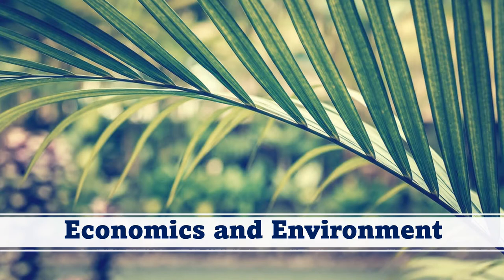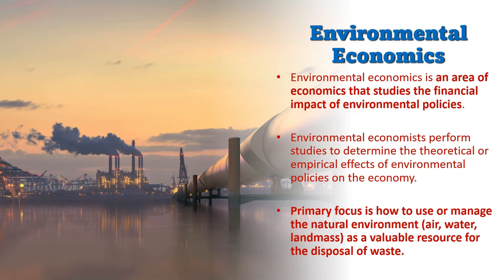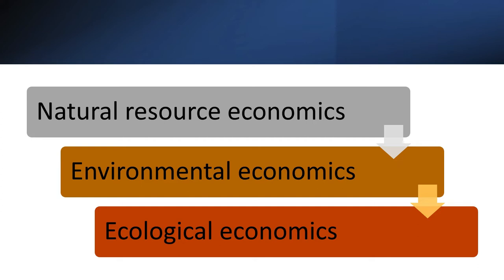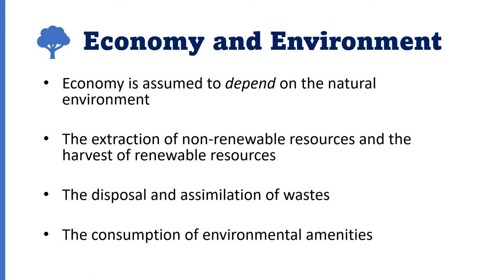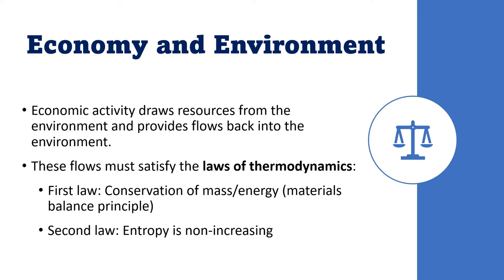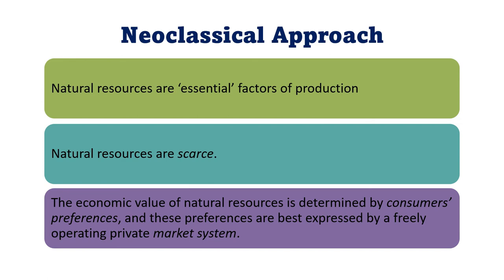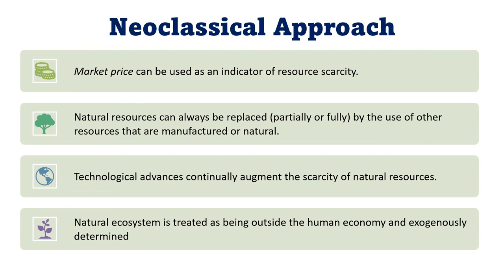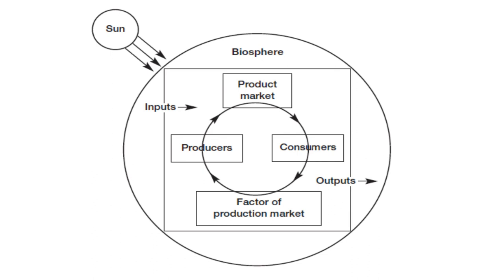Economics and Environment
This video is about the Economics and Environment